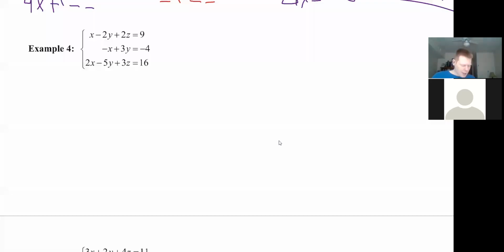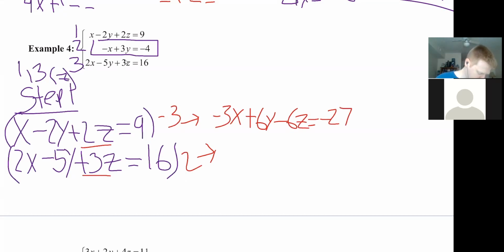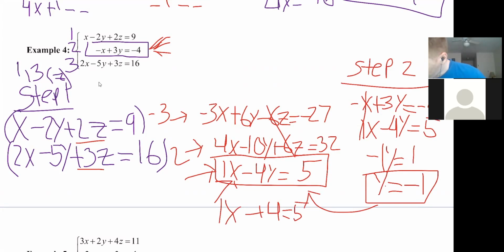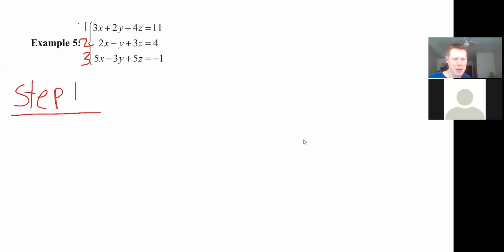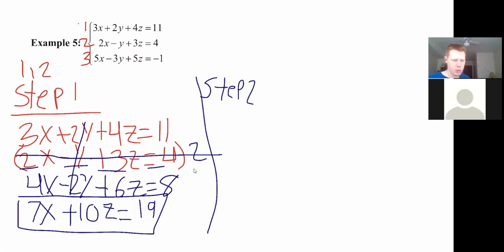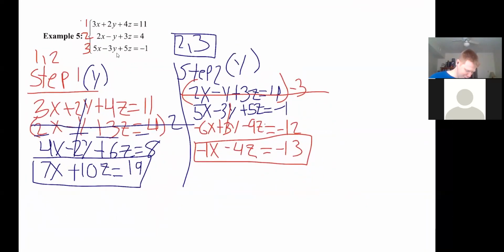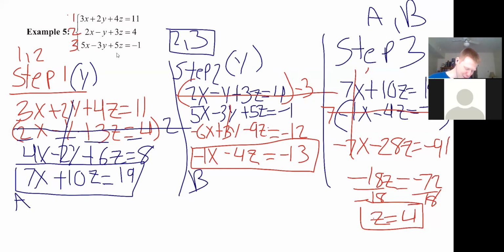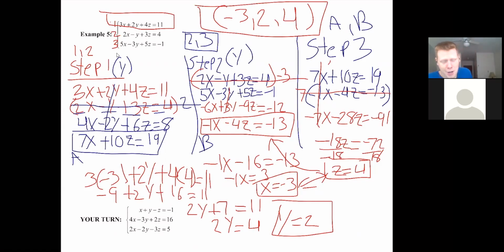Solving Systems of Equations with Three Variables Notes Part 2